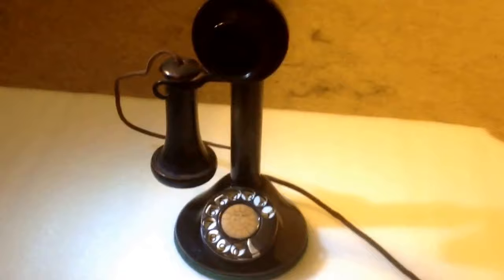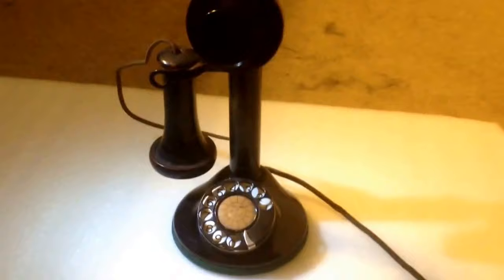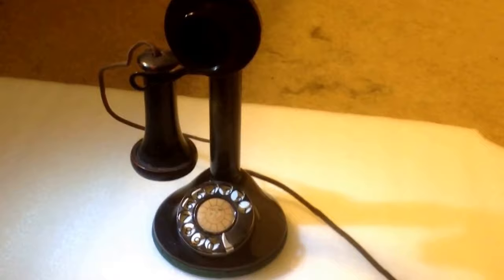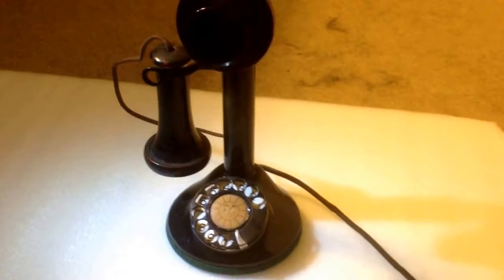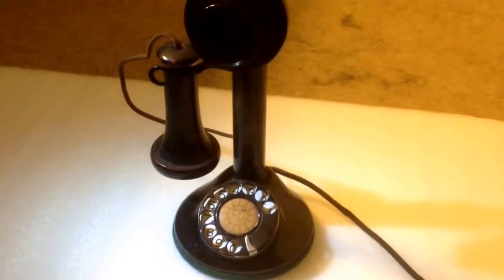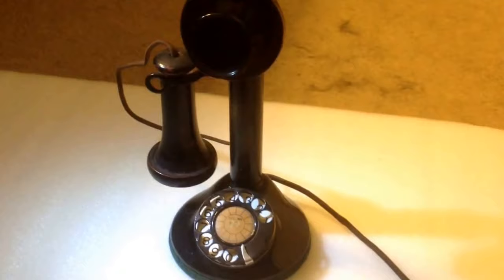Rotary candlestick telephone